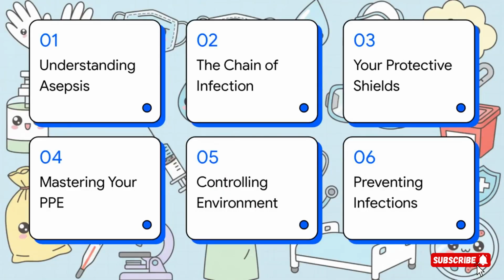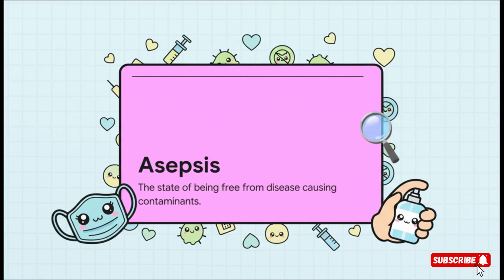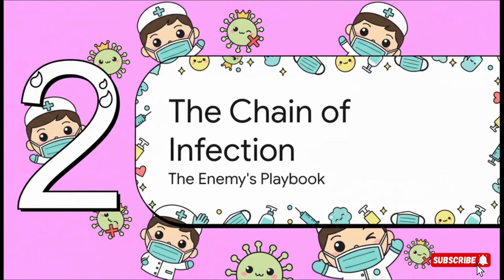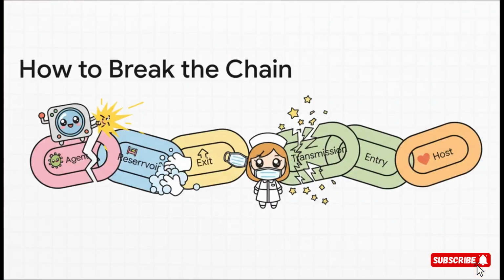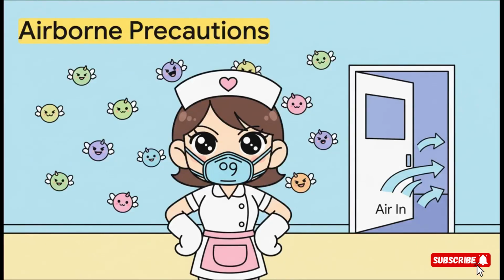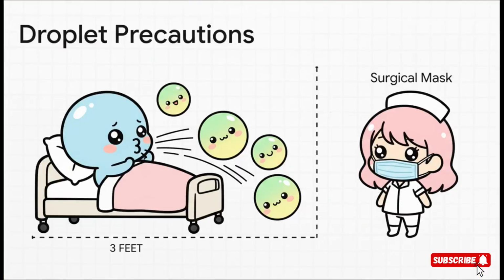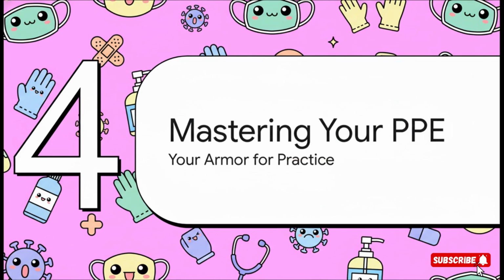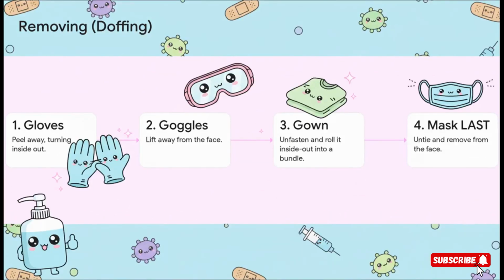Infection Control Guide 2026 | Essential Training for New Nurses, Interns & Healthcare Professionals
Infection Control Guide 2026 is a comprehensive and easy-to-follow training resource designed for new nurses, medical interns, and healthcare professionals. This video provides essential knowledge and practical steps to prevent the spread of infections in hospitals, clinics, and other healthcare settings.

You’ll learn about the latest infection prevention and control (IPC) standards for 2026, including:

Proper hand hygiene techniques and the WHO “5 Moments for Hand Hygiene”

Correct use of Personal Protective Equipment (PPE)

Safe handling and disposal of sharps and biohazard materials

Effective cleaning, disinfection, and sterilization procedures

Guidelines for isolation precautions and managing infectious patients

Updated protocols for emerging infections and antimicrobial resistance

This guide helps ensure patient safety, staff protection, and compliance with hospital infection control policies. Whether you’re a student nurse, new healthcare worker, or experienced professional refreshing your skills, this video will help you stay informed and confident in maintaining a safe healthcare environment.